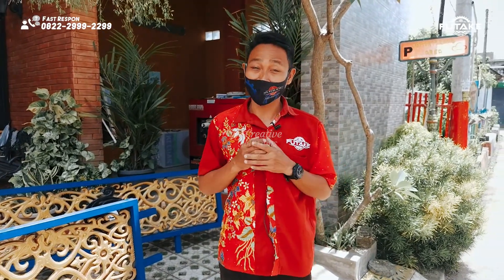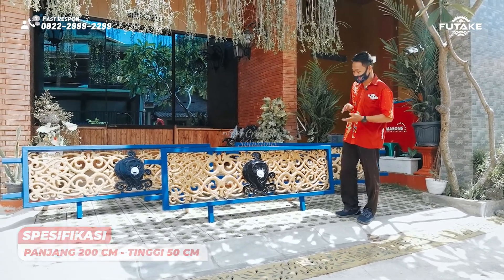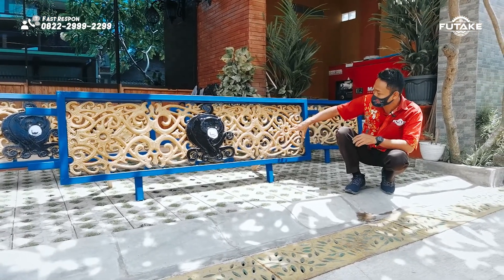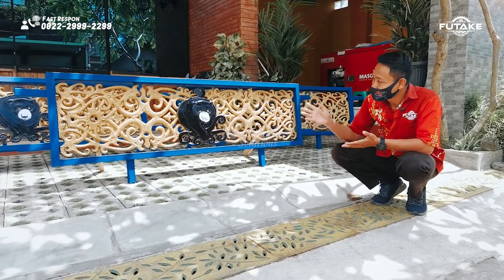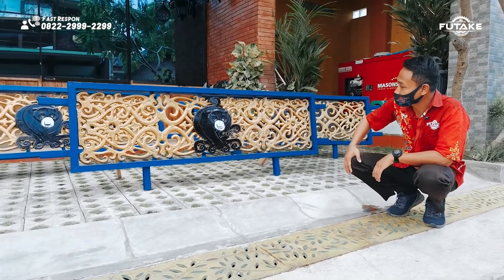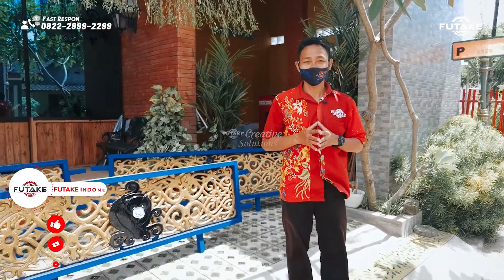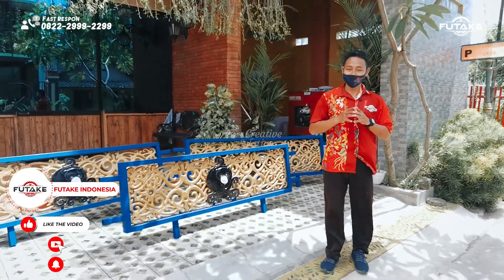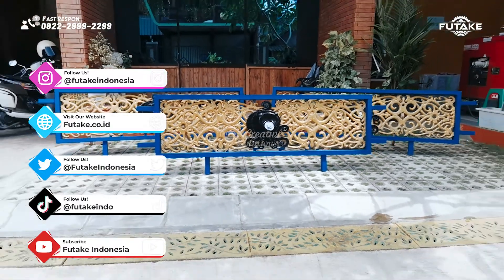Railing pagar untuk proyek kota Balikpapan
Mau Tau lebih lengkap tentang Produk Futake Indonesia?
Silahkan Klik Link dibawah Ini

Produk produk street furnitur kami yang lain bisa dicari di website kami

Untuk Pemesanan dan pertanyaan lebih lanjut bisa hubungi CS Kami
klik Link yang ada di bawah ini
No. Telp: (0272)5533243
WA/Telp:
Market Place kami